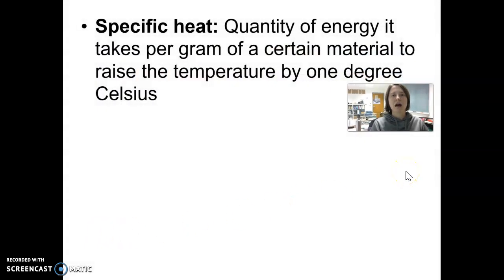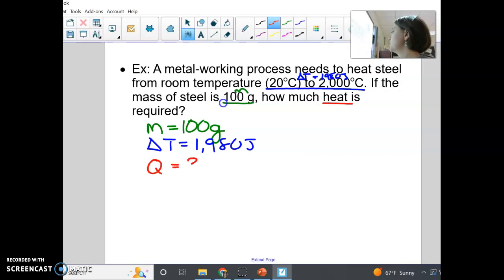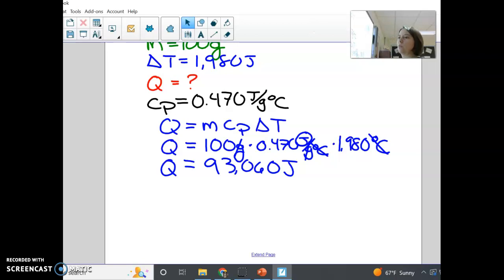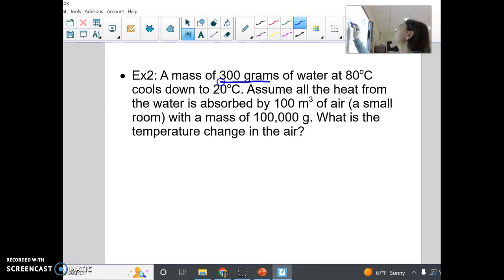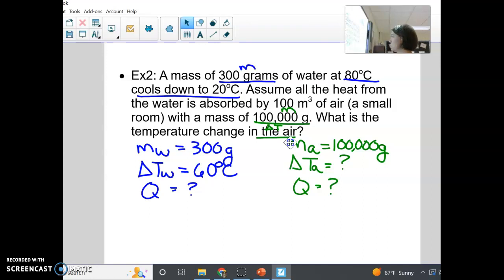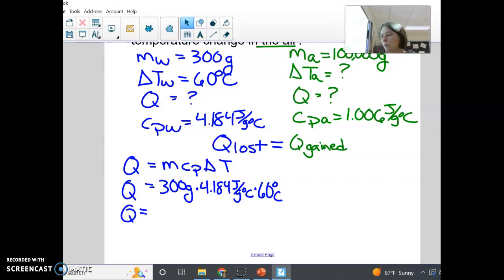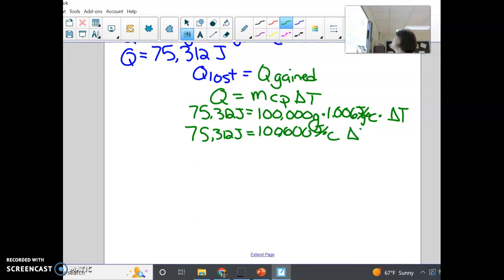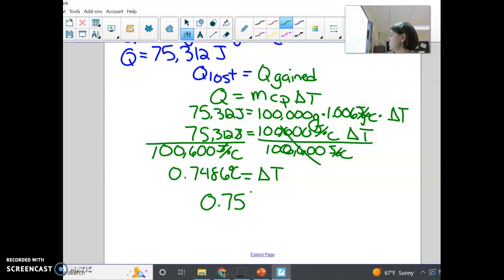Chemistry Ch3.2 Part 3